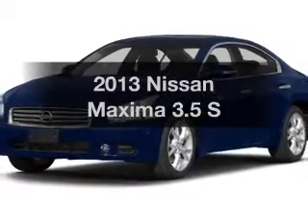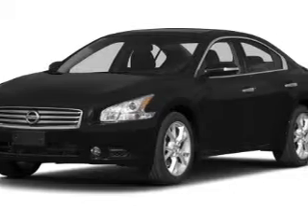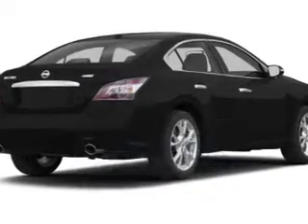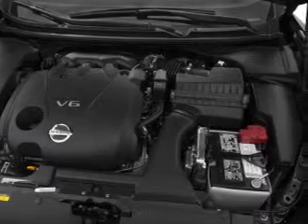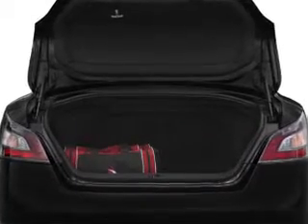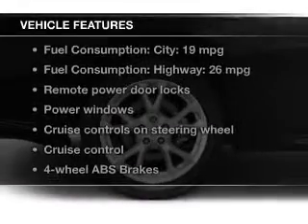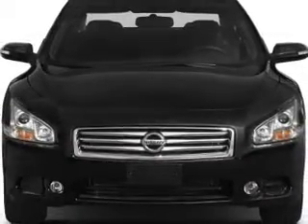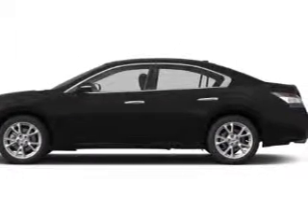2013 Nissan Maxima - Mesa AZ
Year: 2013
Make: Nissan
Model: Maxima
Trim: 3.5 S
Engine: 3.5 liter V-6
Transmission: CVT
Color: Blue
Mileage: 5
Address:
6354 E Test Drive